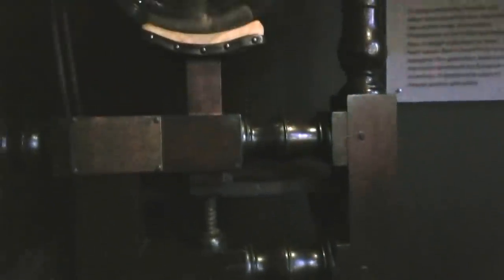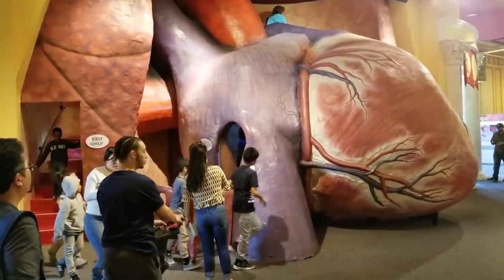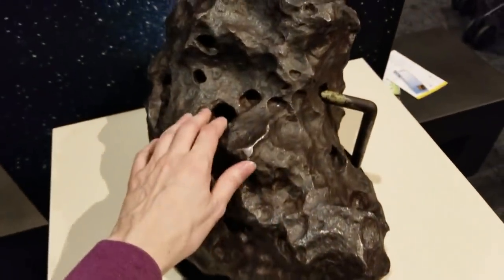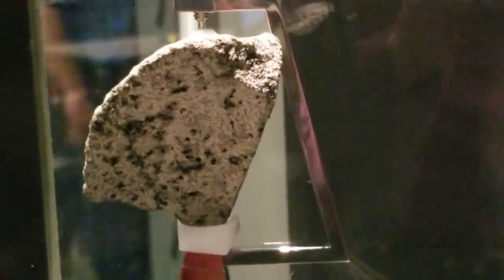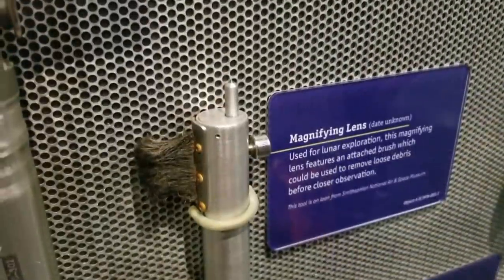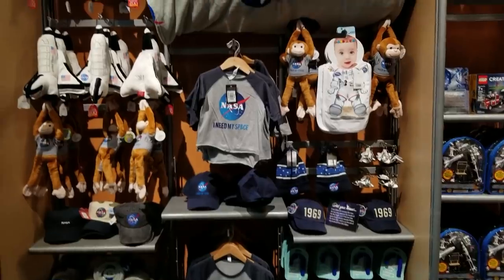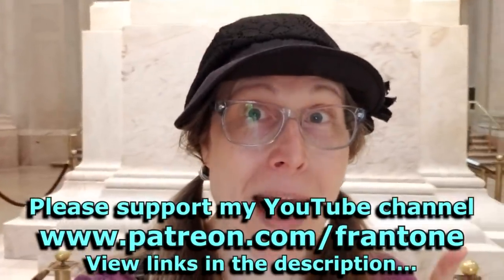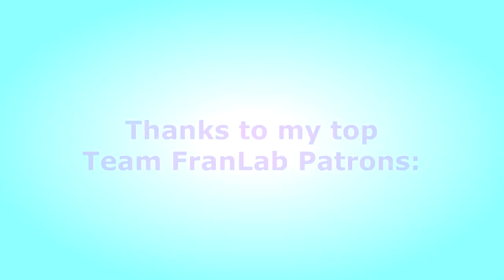A Visit To The Franklin Institute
One of my favorite places every since I was a kid!  From a heart you can walk through to real Moon rocks -  The Franklin Institute in Philadelphia is a cathedral to science that is dedicated to the first great scientist of the new United States, Benjamin Franklin.  I take you on a little tour to highlight some of my favorite parts.  Enjoy!